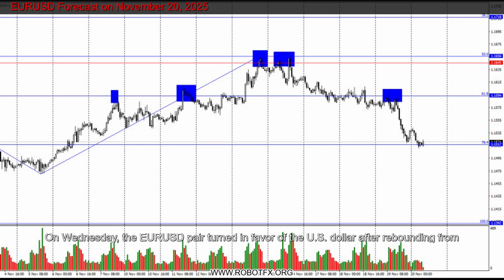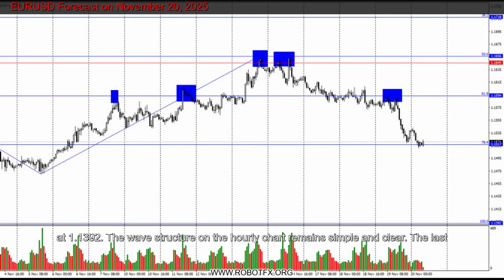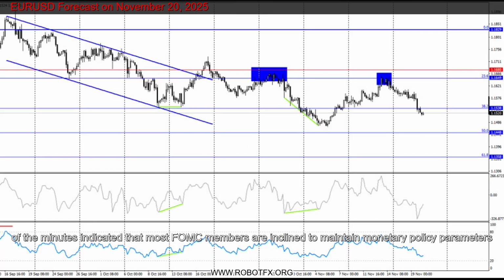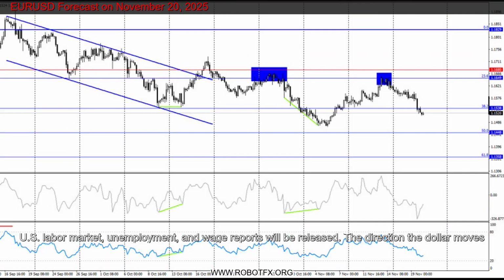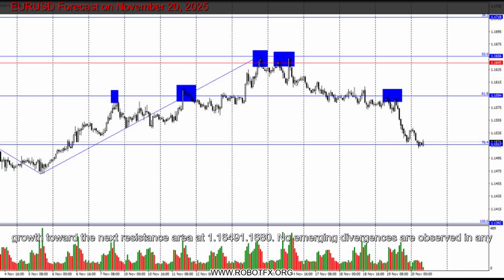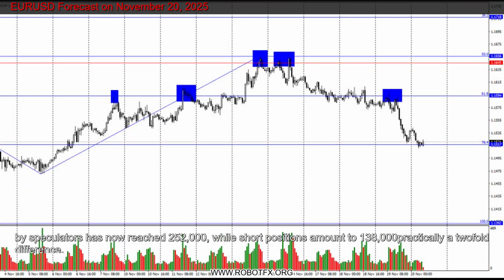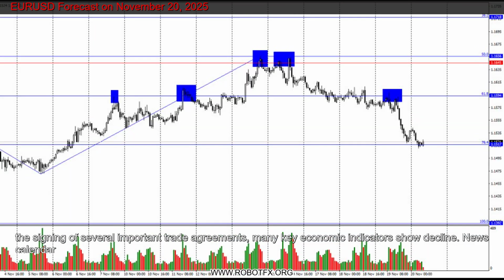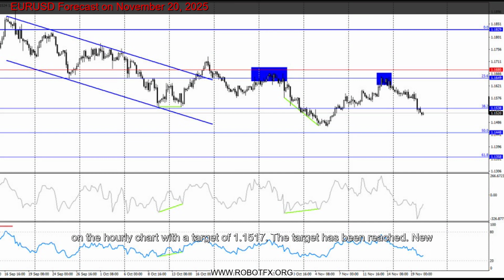EURUSD Forecast on November 20, 2025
➤ The EUR/USD Forecast on November 20, 2025 article can be read

✨ On Wednesday, the EUR/USD pair turned in favor of the U.S. dollar after rebounding from the 61.8% corrective level at 1.1594. After that, the pair fell to the 76.4% corrective level at 1.1517. A rebound from this level today will work in favor of the euro and lead to some growth toward 1.1594.